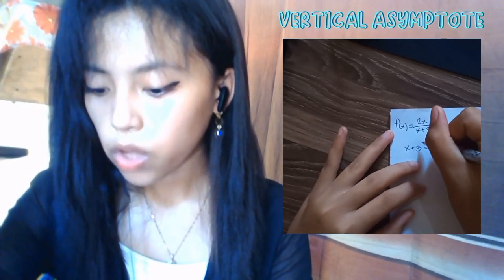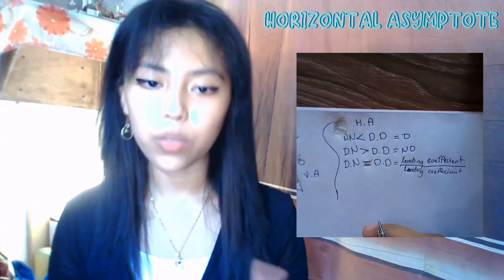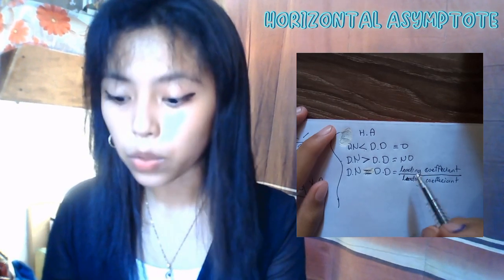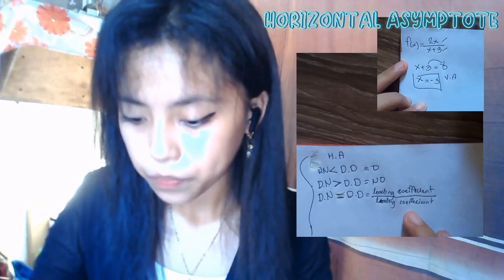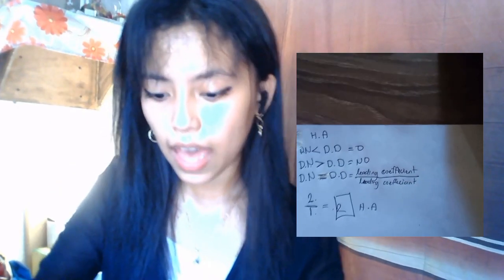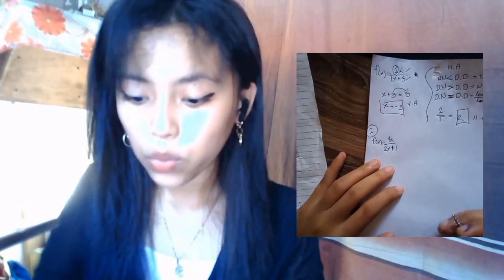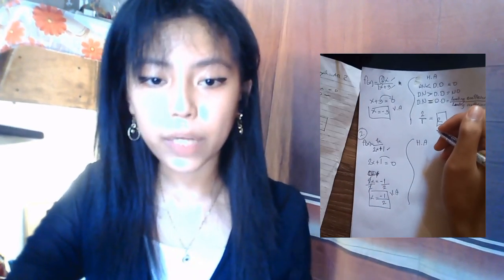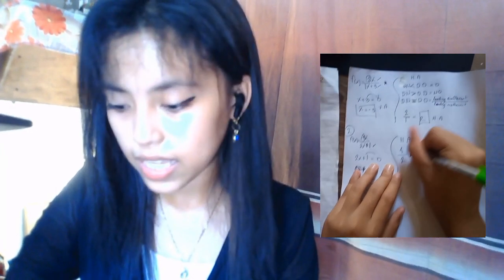FINDING THE ASYMPTOTES OF A RATIONAL FUNCTION(gen math)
this video is a performance task in g11, general mathematics